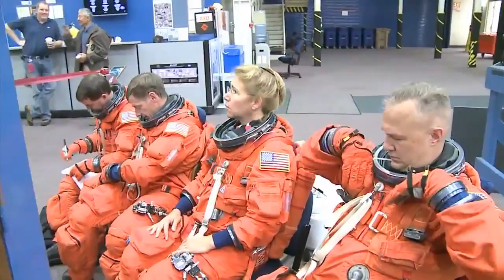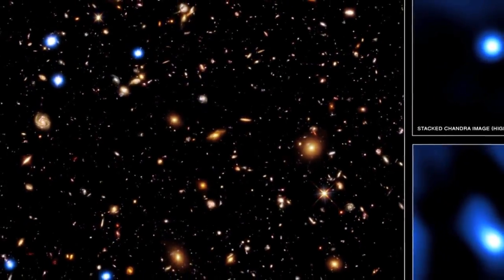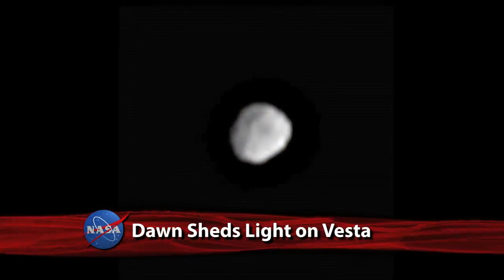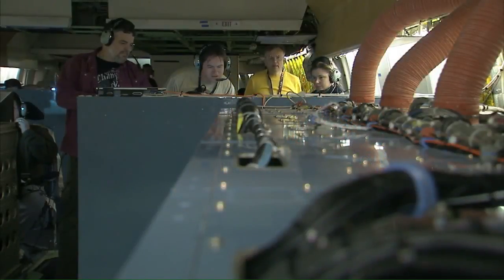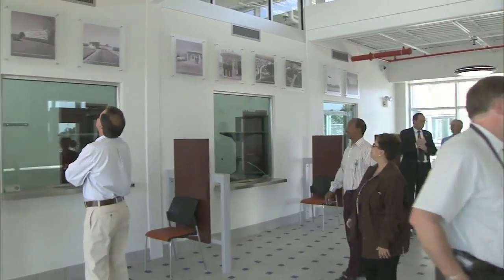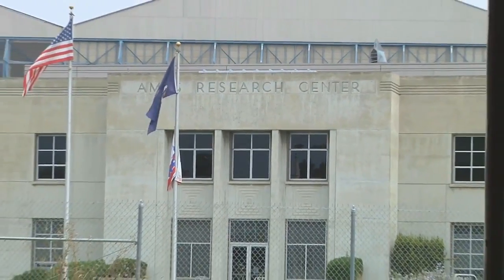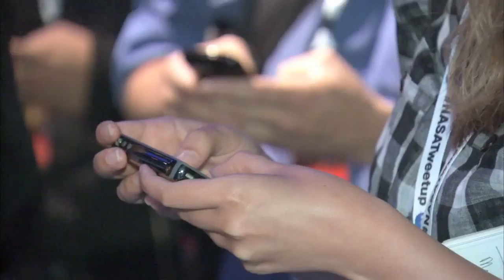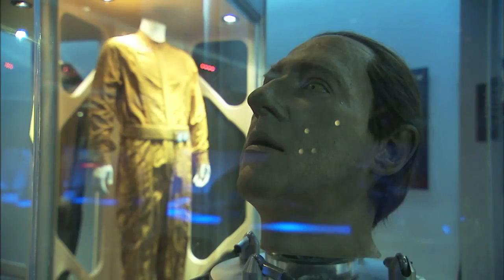Black Holes and Mercury on This Week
New pictures and data about the growth of supermassive black holes in galaxies of the early universe join new findings about the planet Mercury are highlighted, along with a look ahead to the final shuttle flight and other NASA events, programs and projects of interest.